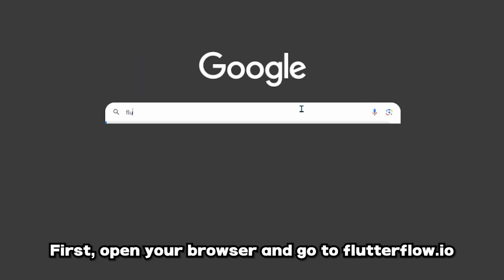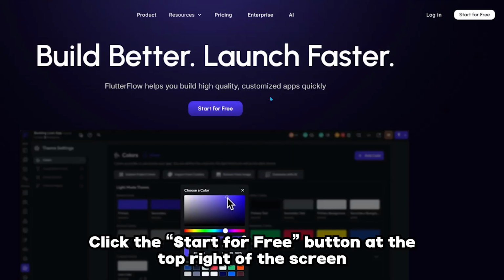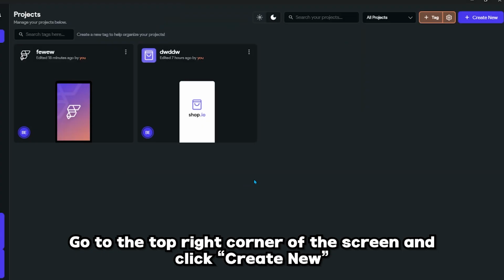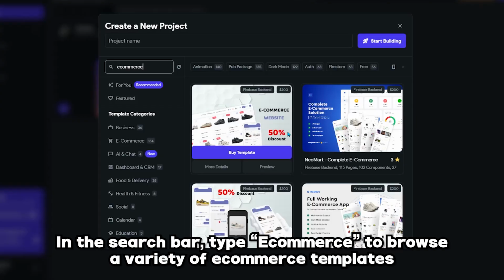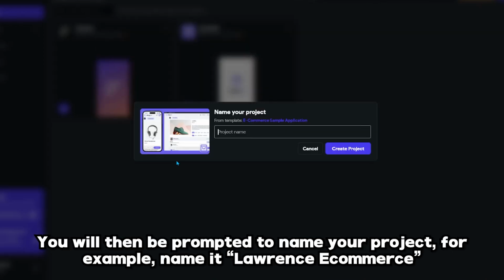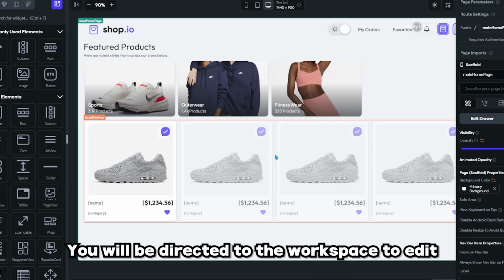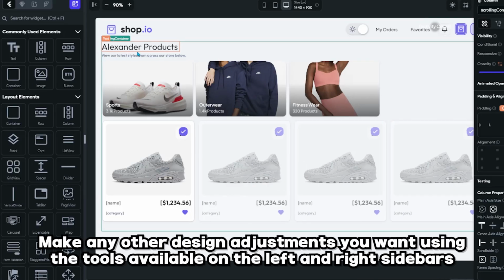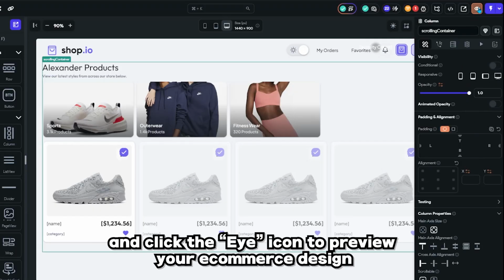How To Create & Build Ecommerce APP Using Flutterflow (𝟮𝟬𝟮𝟲) | BEST FULL GUIDE | NO Yapping & EASY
No Copyright Vlog Music for Videos